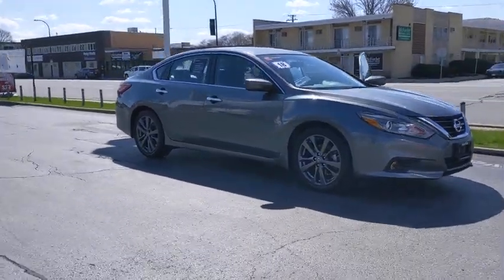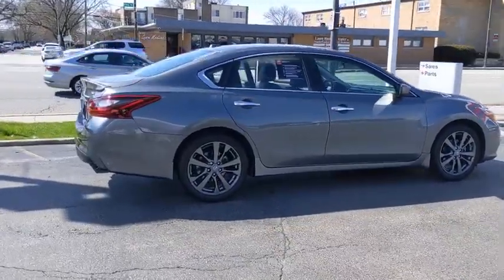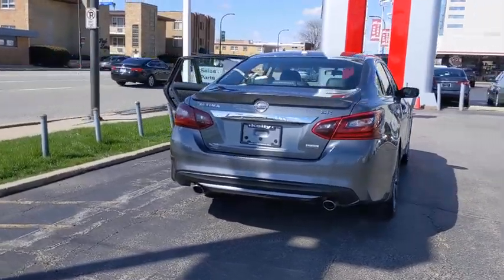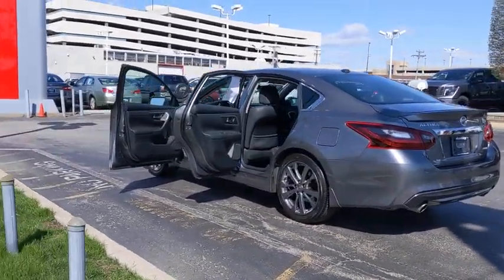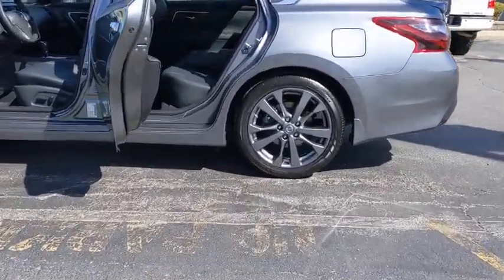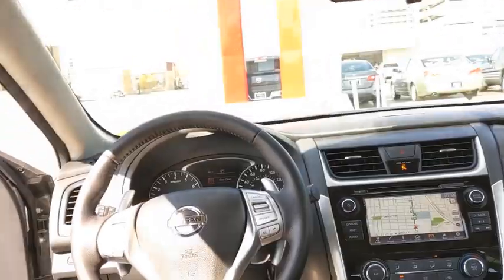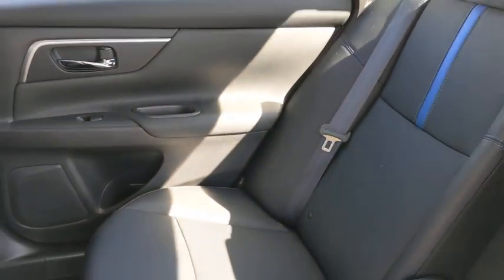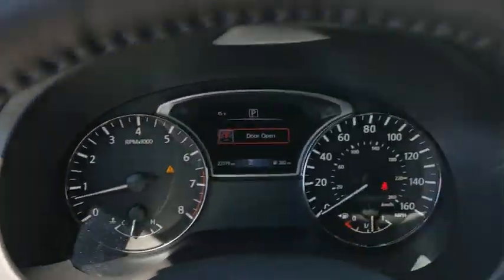2018 Nissan Altima Oak Lawn, Countryside, Chicago, Orland Park, Alsip, IL 34501A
Gun Metallic Used 2018 Nissan Altima available in Oak Lawn, Illinois at Kelly Nissan Oak Lawn. Servicing the Countryside, Chicago, Orland Park, Alsip, IL area.
2018 Nissan Altima 2.5 SR - Stock#: 34501A - VIN#: 1N4AL3AP3JC273688

4300 W. 95th Street

At Kelly Nissan, we make buying EASY!! Vehicles delivered to your home or work. Deals made over the phone or email. Complimentary delivery of vehicles and paperwork. From the comfort of your home you can shop, get pricing, and trade value.Magnetic Gray 2018 Nissan Altima 2.5 SR Recent Arrival! FWD 2.5L 4-Cylinder DOHC 16V CVT with XtronicClean CARFAX. CARFAX One-Owner.Odometer is 3521 miles below market average! 26/37 City/Highway MPGFREE first oil change with all vehicle purchases...FREE car wash with every service!